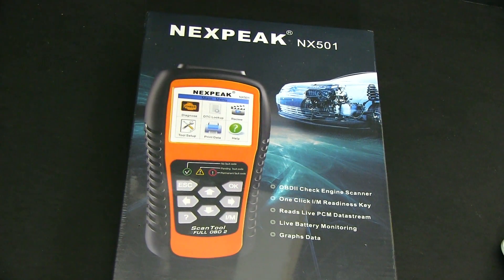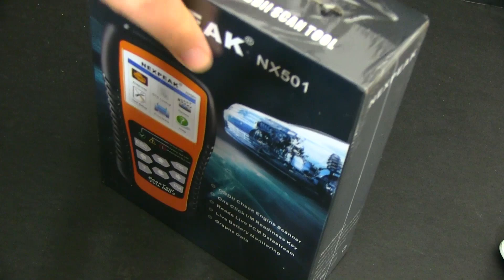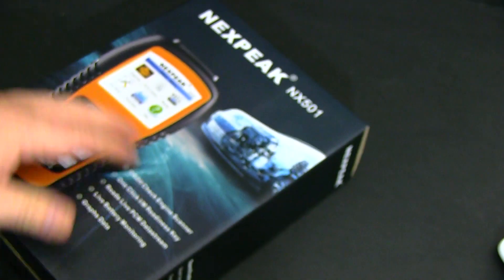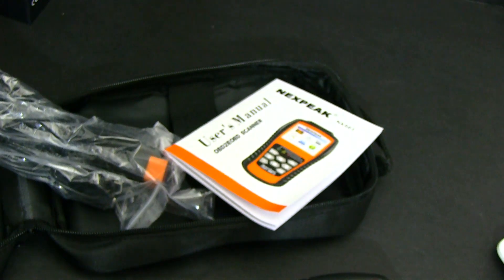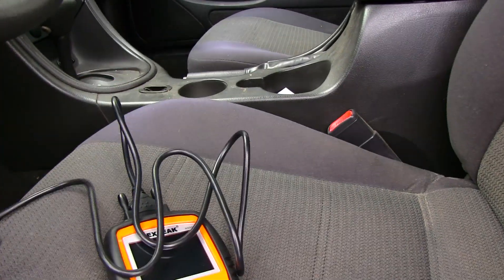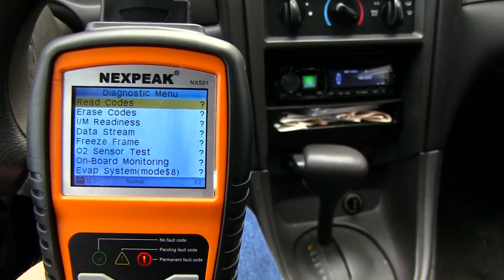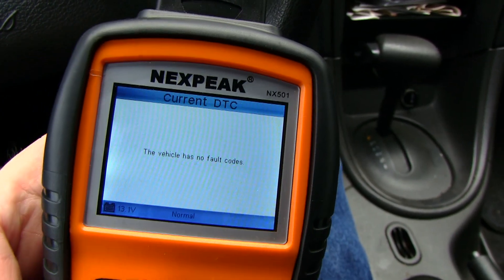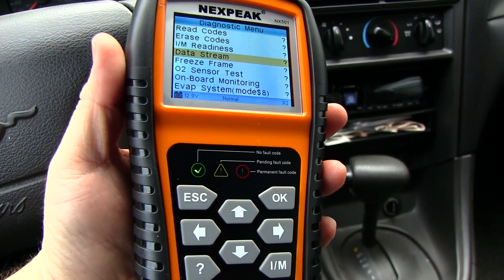NEXPEAK NX501 OBD2 Scanner Review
NEXPEAK OBD2 Scanner Orange-Black Color Display with Battery Test Function, 2.8" Car Diagnostic Scan Tool Vehicle Check Engine Light Analyzer, Model NX501